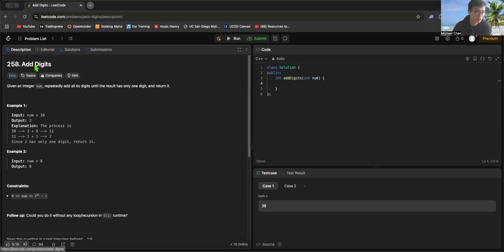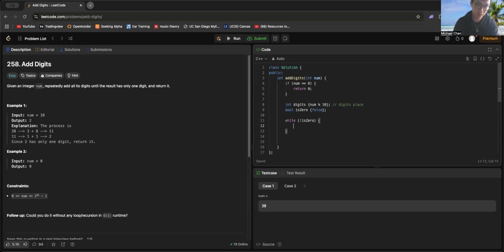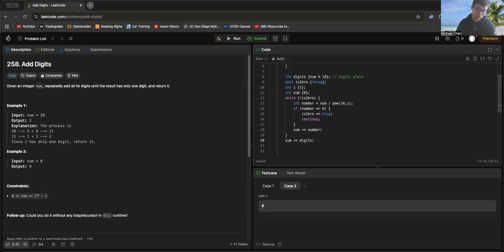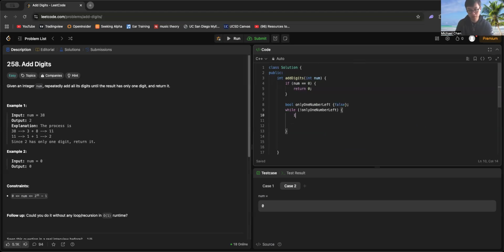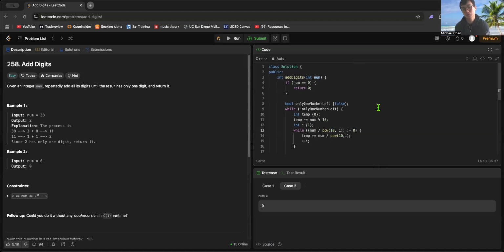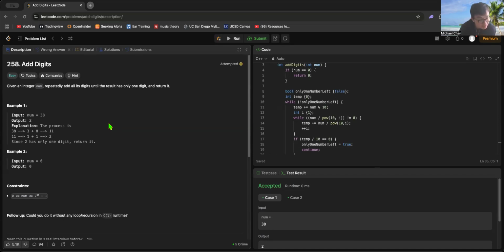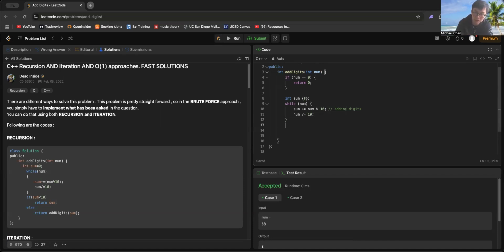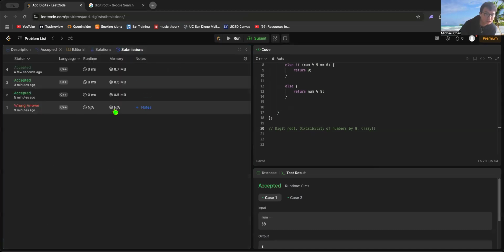Day 5: 258. Add Digits. Tasted defeat again...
Not locked in today unfortunately but jbbnt